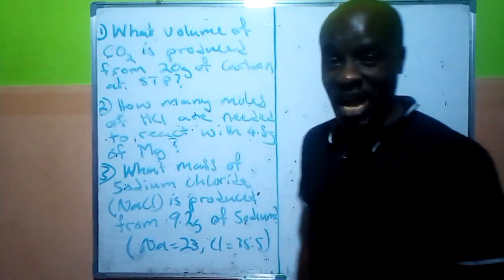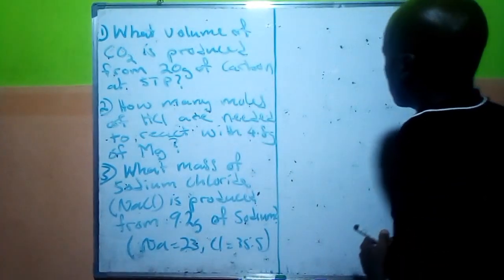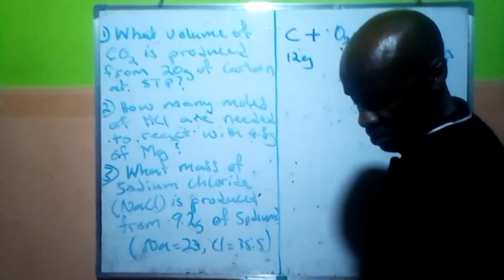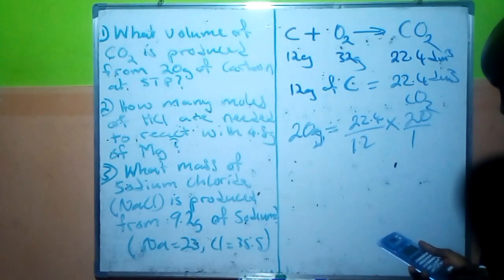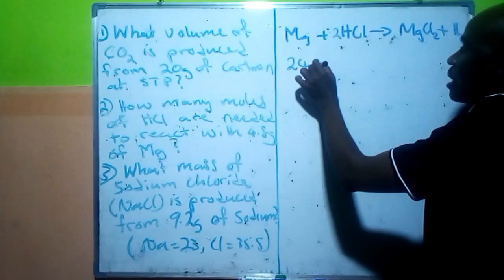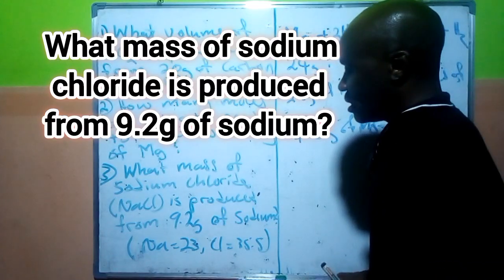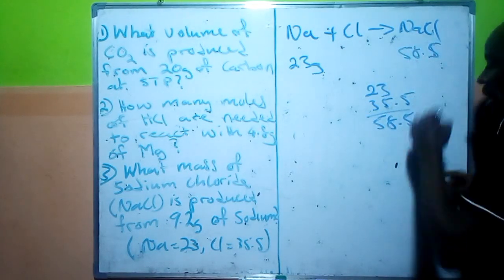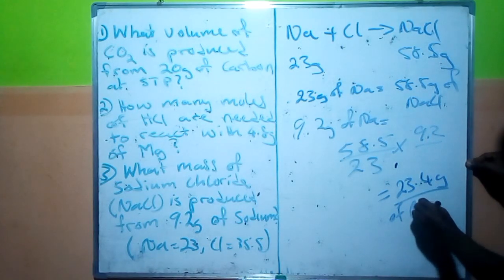Mass to Volume Stoichiometry | WAEC, JAMB & JUPEB Chemistry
In this video, we are going to show you how to calculate mass to volume stoichiometry, mass to mole stoichiometry and mass to mass all in ten minutes.

[00:00] - Introduction & Stoichiometry Overview
  [01:09] - Problem 1: Mass to Volume Calculation at STP
   [05:30] - Problem 2: Mass to Mole Calculation
  [07:53] - Problem 3: Mass to Mass Calculation
   [11:24] - Summary & Practice Question